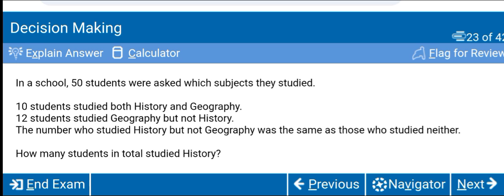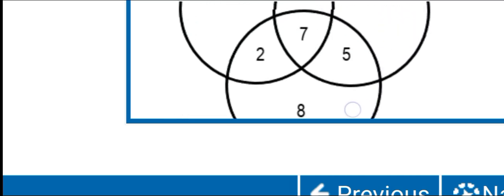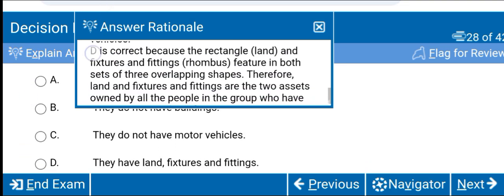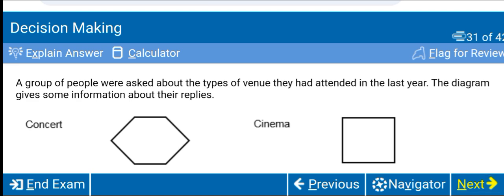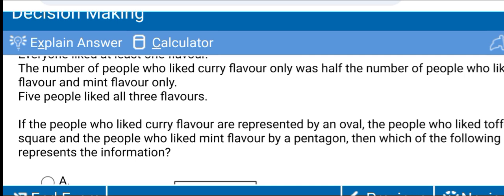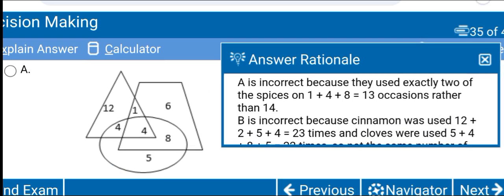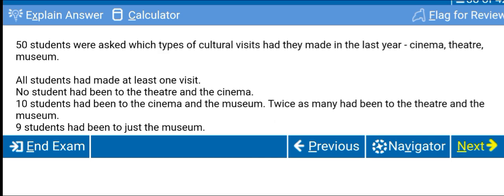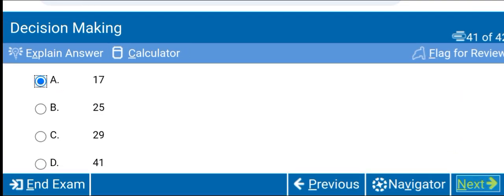Decision Making Practice Questions Part 12 | UCAT Test Preparation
Decision-making in the UCAT involves critically analyzing diverse information, using logical reasoning to draw conclusions, and solving problems quickly under time pressure. Candidates must interpret data, identify relevant details, and manage uncertainty to make accurate decisions. The ability to think clearly and make well-reasoned judgments is crucial, as is balancing speed with accuracy in a high-stakes, time-limited environment.